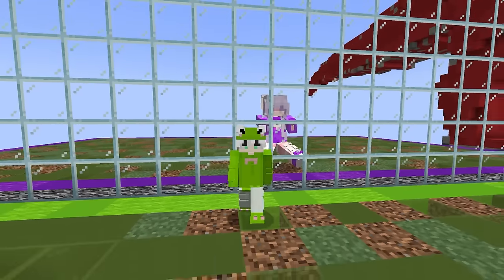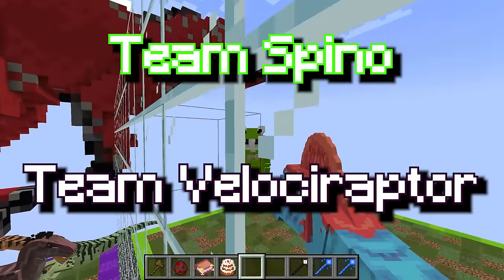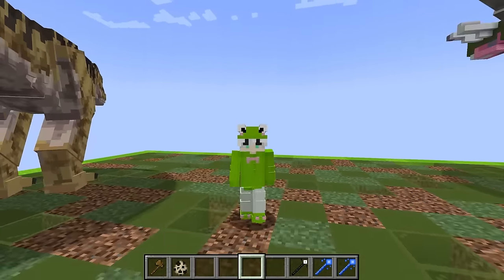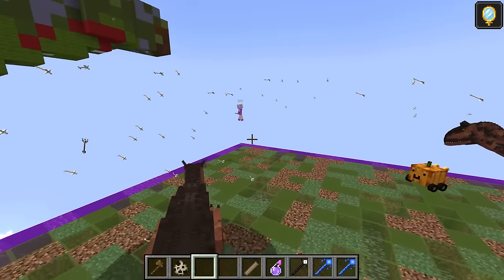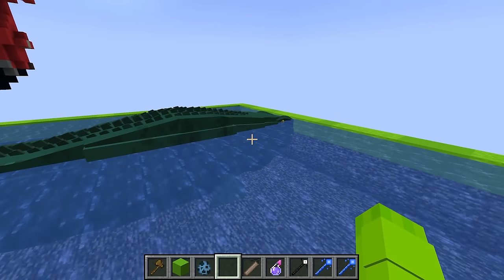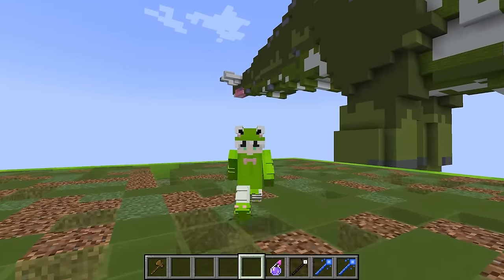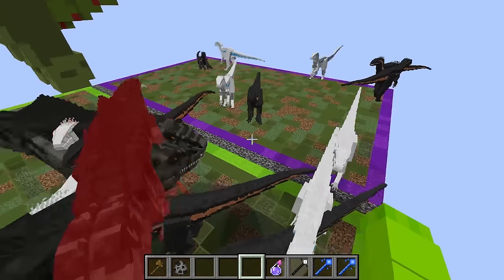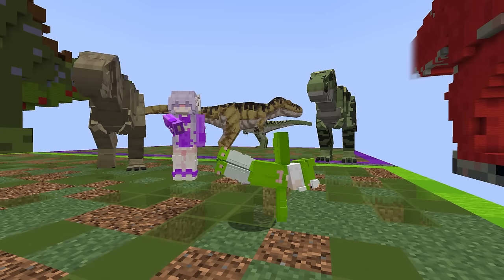I Cheated in a DINOSAUR MOB BATTLE Competition!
I Cheated in a DINOSAUR MOB BATTLE Competition! (Minecraft)

Today Daxx and Xoe are doing a Minecraft mob battle! But Daxx will be using cheats, hacks, and pranks in order to win! Daxx and Xoe will use Tyrannosaurus Rex, Velociraptor, Triceratops, Stegosaurus, and Brachiosaurus in this mob battle! Will Xoe end up catching Daxx cheating, or will Daxx be able to hide his cheats! Watch to find out!